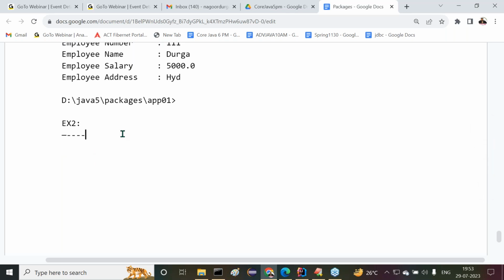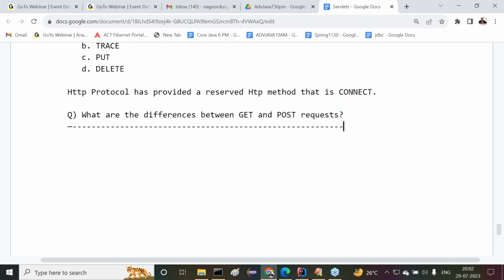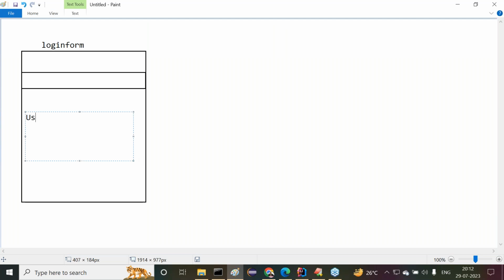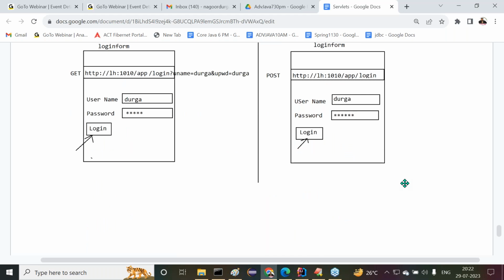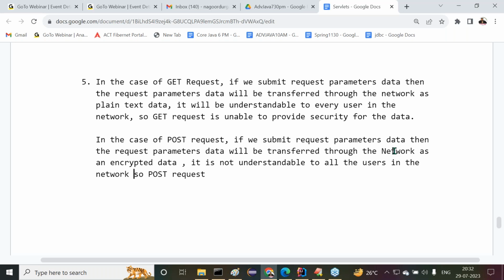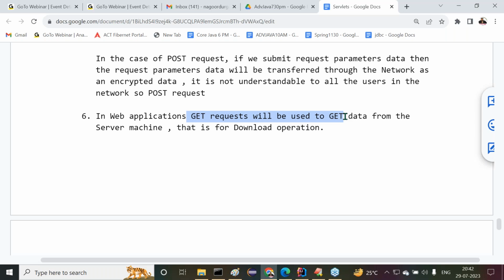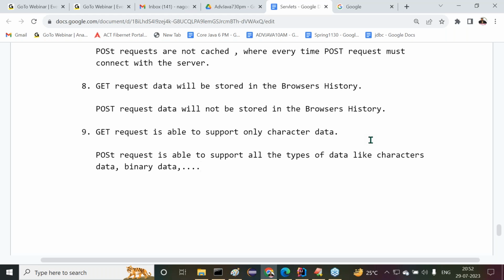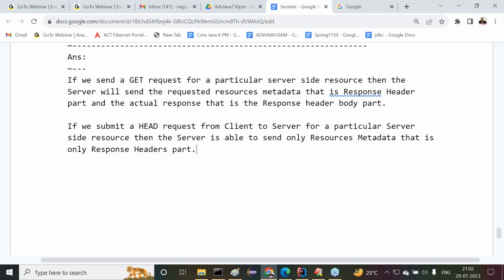ADV. JAVA tutorials || Session - 6 || by Mr. Nagoor Babu On 29-07-2023 @7:30PM IST